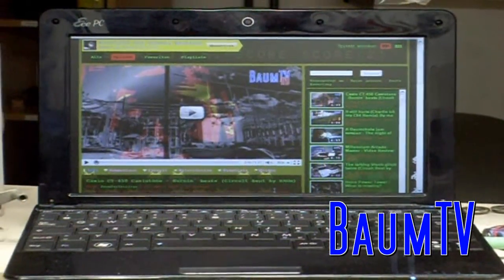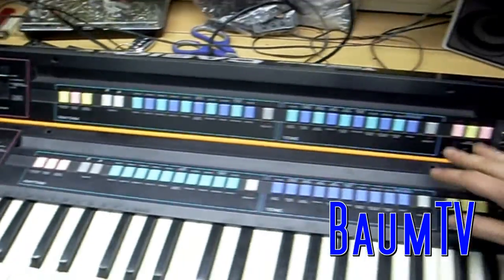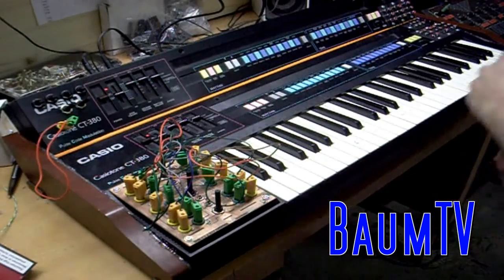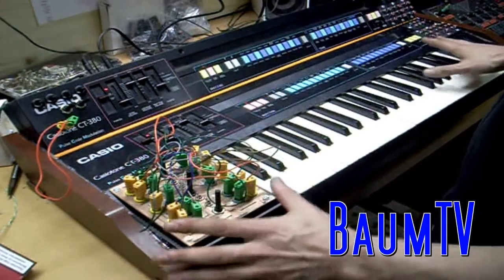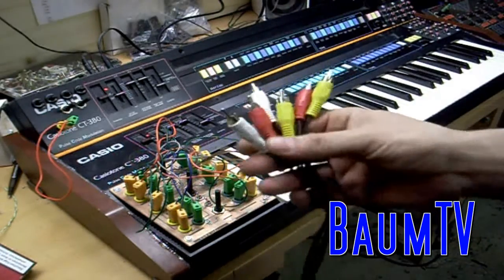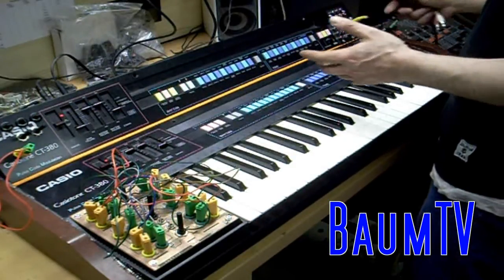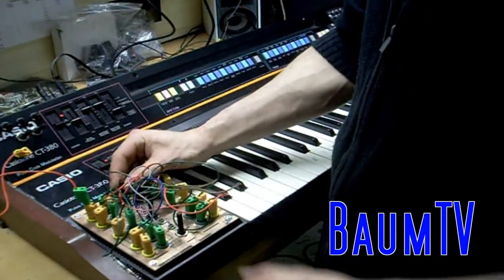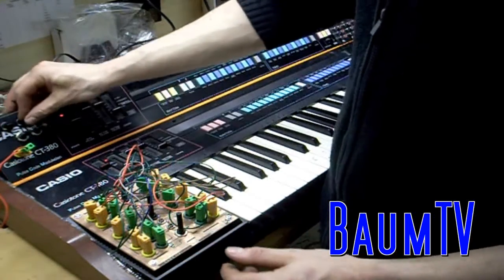Casio CT-380 X2 Casiotone Mutation (Circuit Bent by BAUM)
Have a closer look at my newest creation ... The Casio twins.